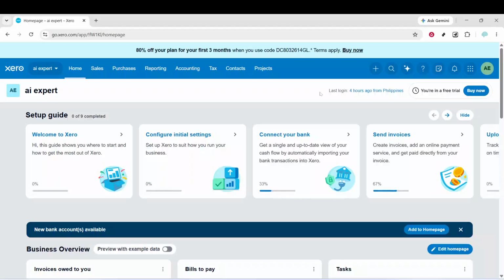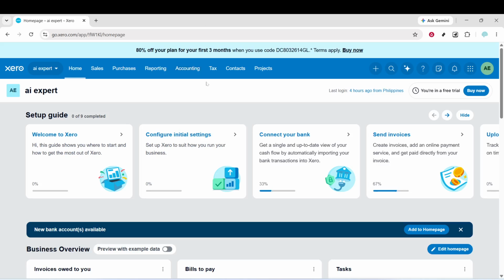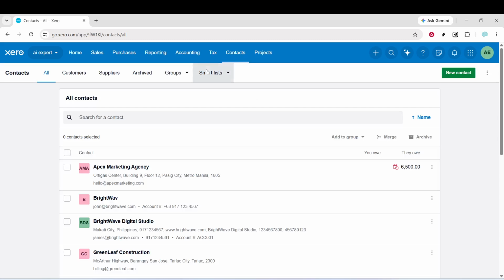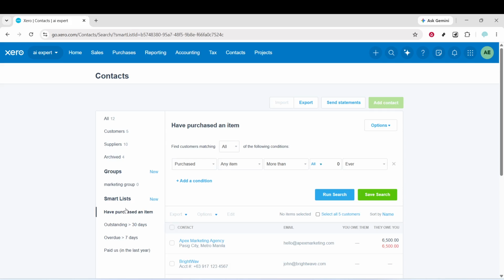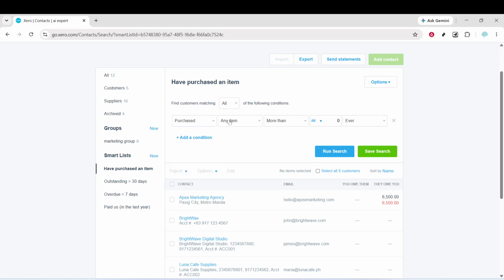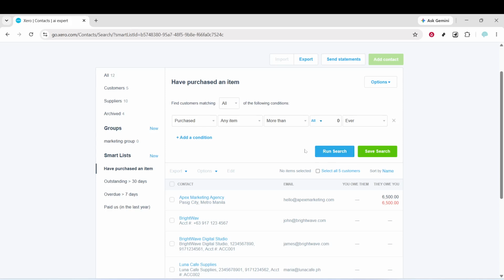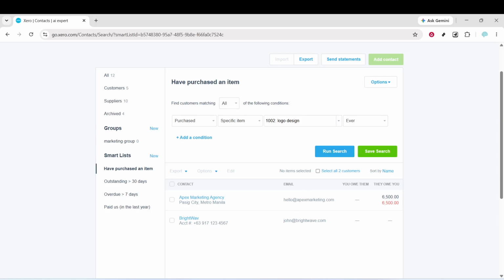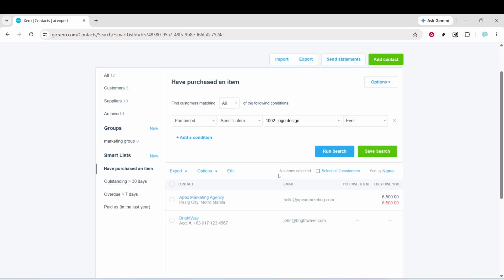How to Find Customers Who Purchased Specific Items in Xero (Easy Guide)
In this video, we discuss how to find customers who purchased specific items in Xero using Smart Lists. Learn to filter contacts by purchased items, such as 'logo design', and run a search to create a targeted customer list. This method helps you quickly identify clients who bought a particular product for follow-up campaigns.

00:00 Introduction to Smart Lists
00:23 Navigating to Contacts and Smart Lists
00:51 Selecting the Purchase Filter
01:14 Configuring the Purchase Filter
01:46 Specifying the Item
02:00 Running the Search
02:16 Saving Your Search
02:46 Conclusion and Benefits